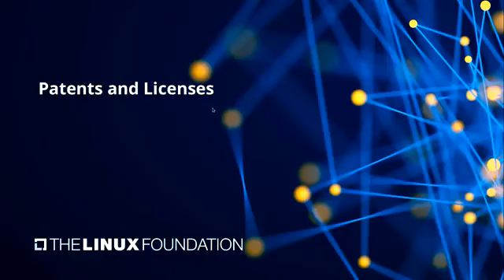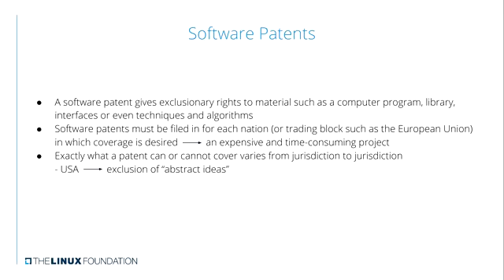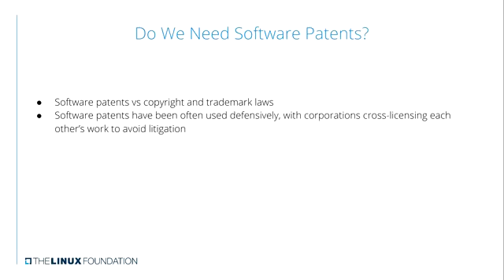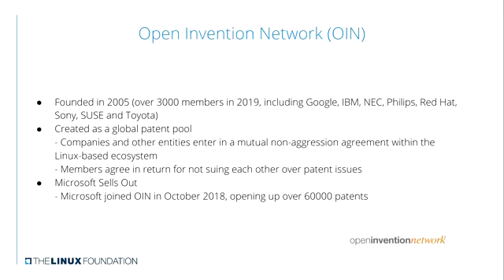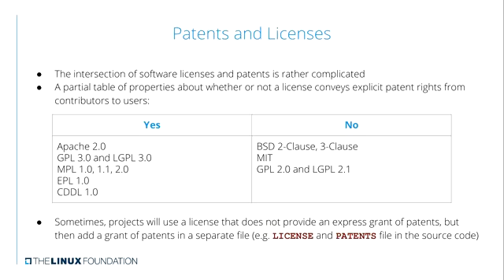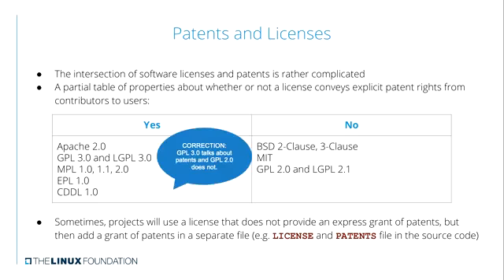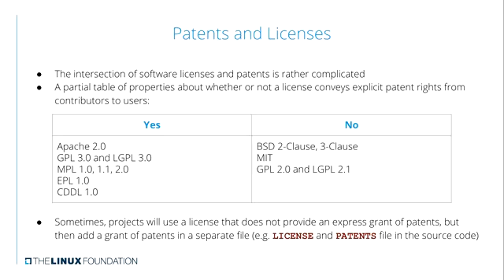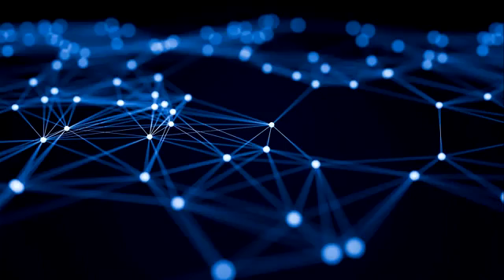Patents and Licenses | 6th | week 2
Let's have a brief discussion of the relationship between software patents and software licenses. A patent gives exclusionary rights to the owners of the patent. It could be rights to the program, the source code in the program, library interfaces, and in some cases unfortunately even techniques and algorithms. You have to file for patents in every nation or a trading block such as the European Union for which you would like coverage for the patent. This is very expensive, time-consuming, it's something that generally only larger companies can afford. And exactly what the patent can cover varies from place to place. For instance, in the United States there is an exclusion of "abstract ideas".